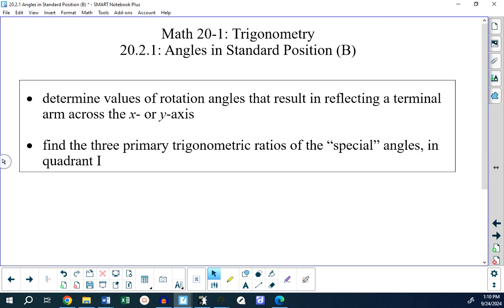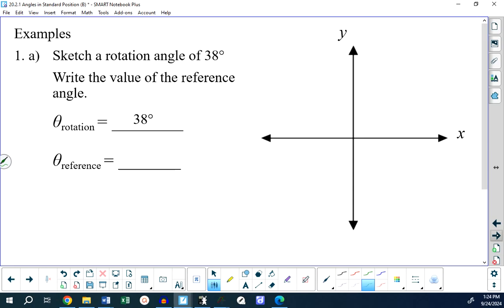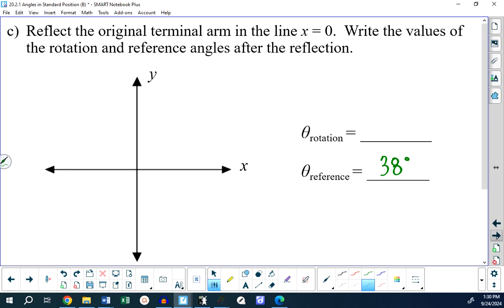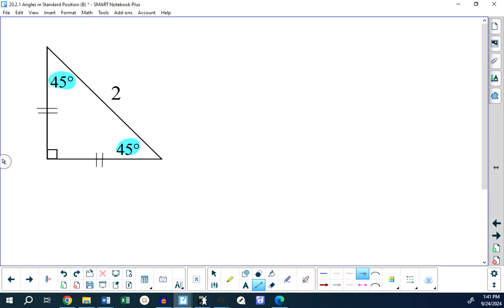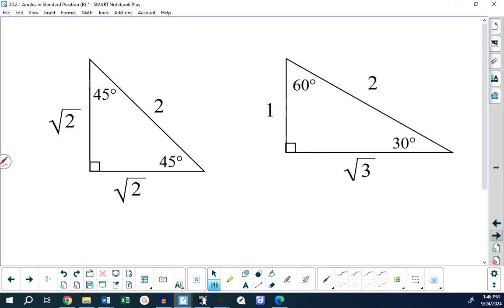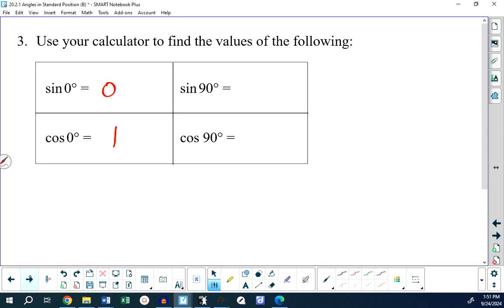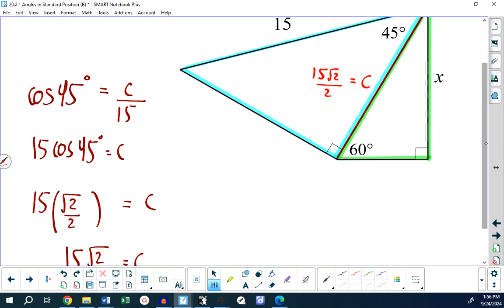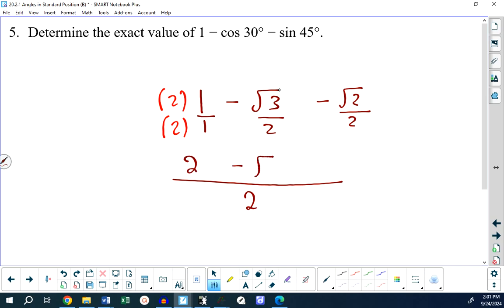Math 20-1 Lesson 2.1 (Part II) → Angles in Standard Position (Part II)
In the lesson we finish section 2.1 by focusing on reflections, and on exact values of trigonometric ratios.